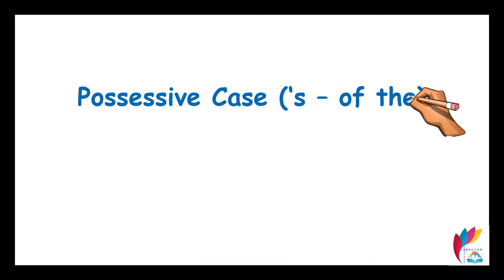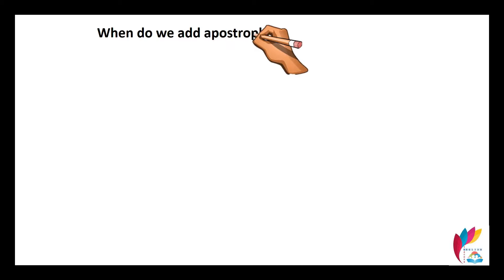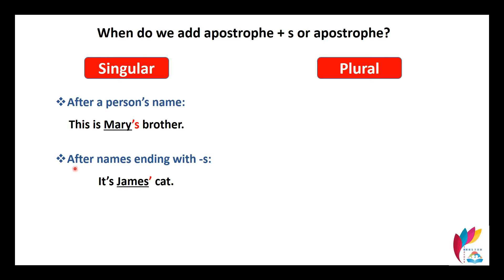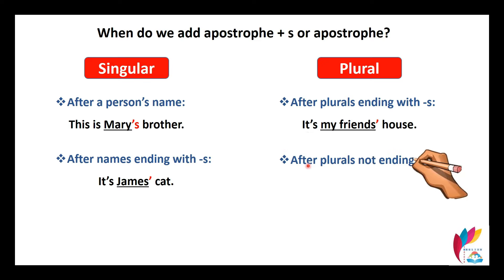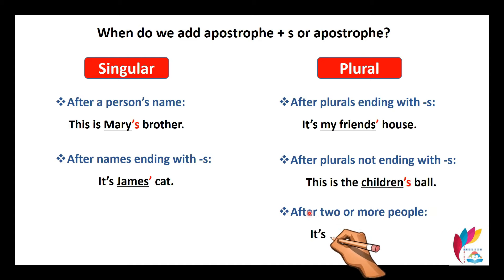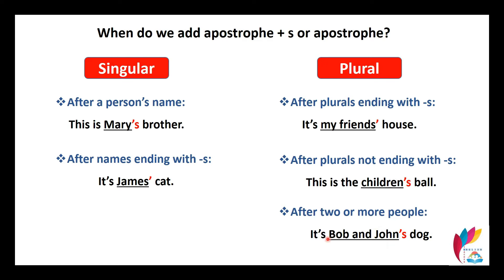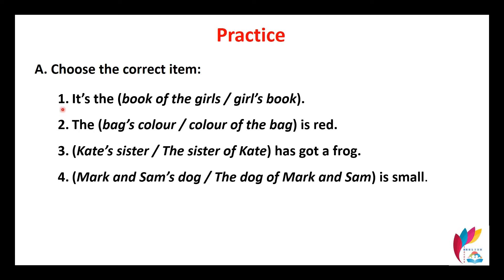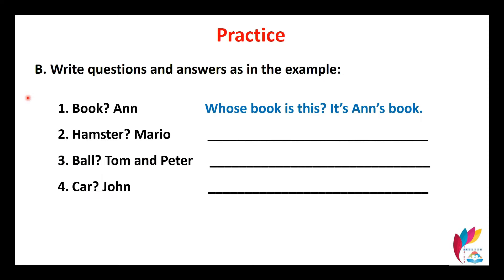English Grammar - Possessive Case 's (Lesson 7)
Hello! In today's Grammar lesson, you will learn the 7th lesson in English Grammar beginning level. This lesson is about the possessive case. In other words, how to use apostrophe + s in a good way. Also, you will see the difference between apostrophe + s ('s) and the possessive ''of the".